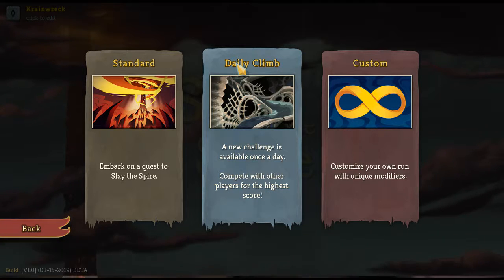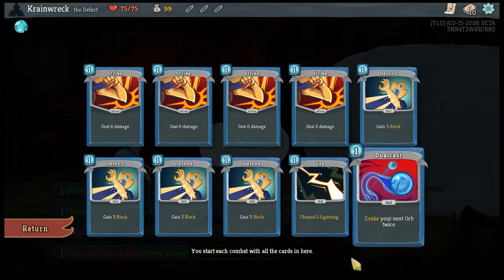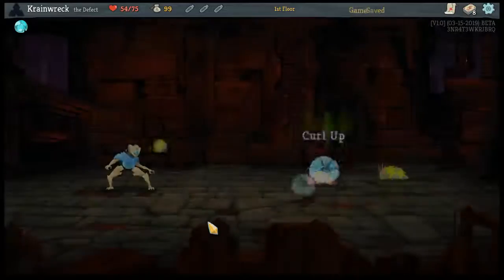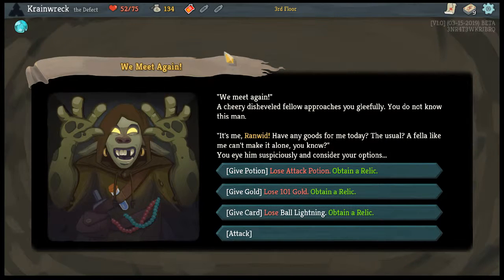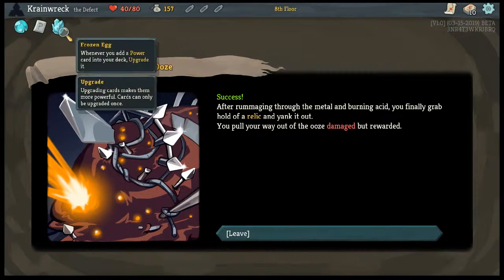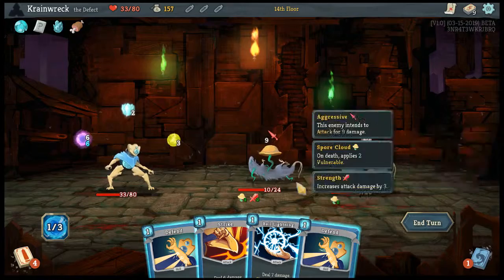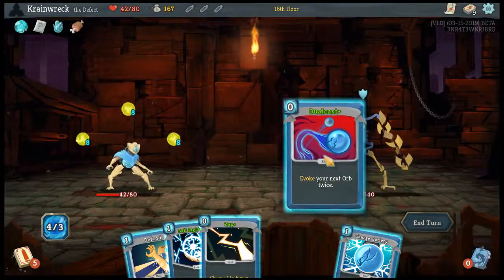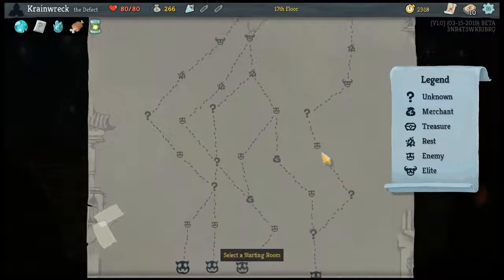Slay the Spire - Defect Part 1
Robots are people too.